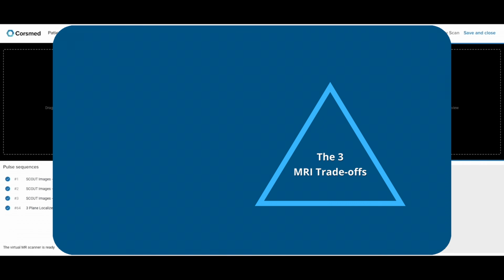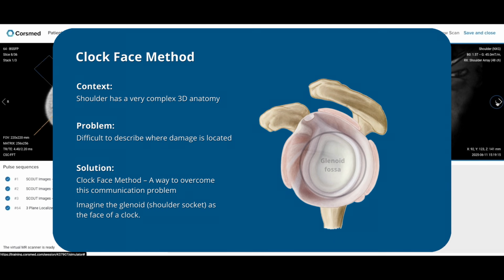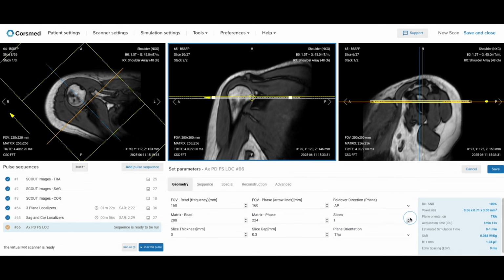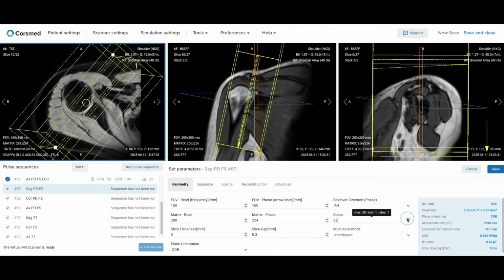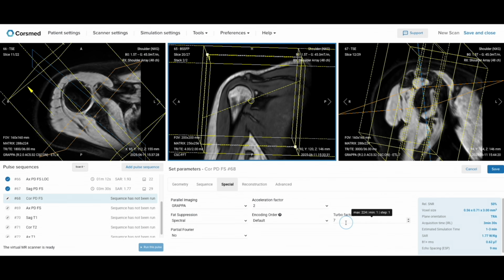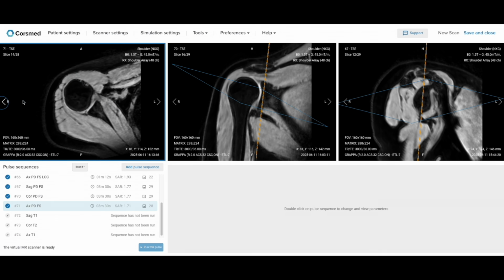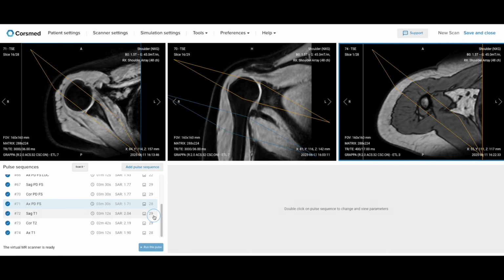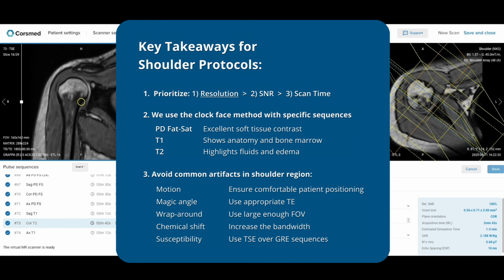How to Plan a Shoulder MRI Protocol (Clock Face Method) – EASY Step-by-Step Guide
𝗠𝗮𝘀𝘁𝗲𝗿 𝘁𝗵𝗲 𝗦𝗵𝗼𝘂𝗹𝗱𝗲𝗿 𝗠𝗥𝗜 𝗣𝗿𝗼𝘁𝗼𝗰𝗼𝗹 𝘄𝗶𝘁𝗵 𝗖𝗹𝗼𝗰𝗸 𝗙𝗮𝗰𝗲 𝗠𝗲𝘁𝗵𝗼𝗱 – 𝗦𝘁𝗲𝗽-𝗯𝘆-𝗦𝘁𝗲𝗽 𝗣𝗹𝗮𝗻𝗻𝗶𝗻𝗴 𝗚𝘂𝗶𝗱𝗲
EASY tutorial for beginners and professional MRI technologists and radiographers.

Unlock the secrets to plan and perform a precise shoulder MRI protocol using the clock face method. This video breaks down every step to image the shoulder and avoid common artifacts.

💡 𝗟𝗲𝗮𝗿𝗻 𝗵𝗼𝘄 𝘁𝗼:
 1. Select the best sequences for clear images.
 2. Plan slices and parameters for maximum image quality.
 3. Avoid common pitfalls like artifacts and poor contrast.

🧑🏻‍⚕️ 𝗣𝗲𝗿𝗳𝗲𝗰𝘁 𝗳𝗼𝗿 𝗠𝗥𝗜 𝘀𝘁𝘂𝗱𝗲𝗻𝘁𝘀, 𝘁𝗲𝗰𝗵𝗻𝗼𝗹𝗼𝗴𝗶𝘀𝘁𝘀, 𝗮𝗻𝗱 𝗿𝗮𝗱𝗶𝗼𝗴𝗿𝗮𝗽𝗵𝗲𝗿𝘀:
This tutorial combines expert planning tips, detailed explanations, and real-time demonstrations.
Whether you are a student preparing for exams or a technologist refining your skills, you'll gain valuable insights to ensure accurate scans. Watch and advance your MRI career today!

Chapters:
0:00 Intro
0:26 Scan Time vs Resolution vs SNR – What to Prioritize in Shoulder MRI?
1:17 Common Shoulder Conditions – and Sequences That Reveal Them
2:15 Review the Hardware settings
3:10 The Clock Face Method Explained
4:23 Planning Additional Localizers
8:22 Add the Pulse Sequences: PD Fat-Sat, T1, and T2
9:00 Plan the Sag PD Fat-Sat
11:16 Plan the Cor PD Fat-Sat
13:44 Plan the Axial PD Fat-Sat
15:41: Review the Fat-Sat Images
17:46 Plan the Sag T1, Cor T2, and Sag T1
19:38 View the Final Images and Compare Contrasts
20:57 Key Takeaways